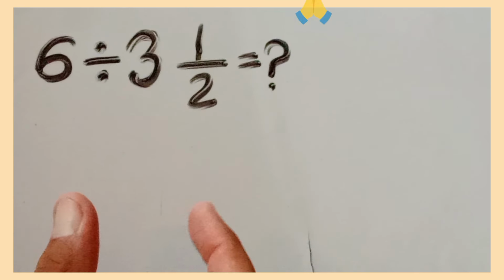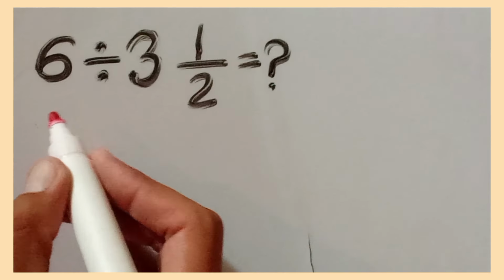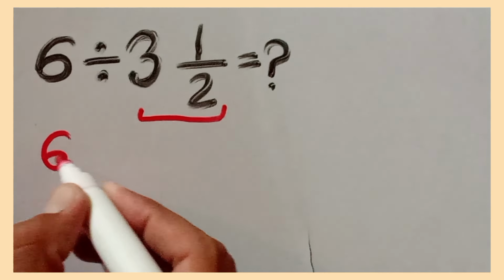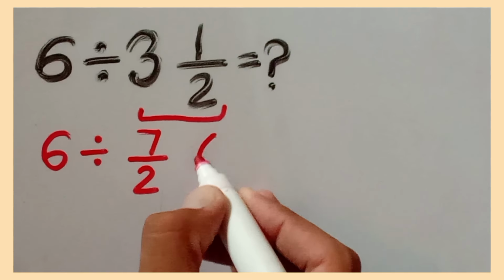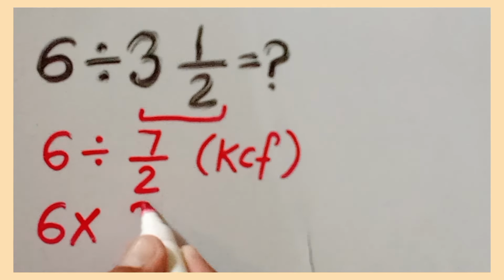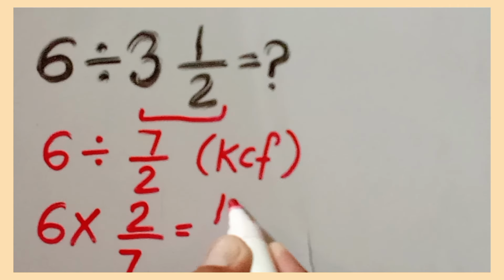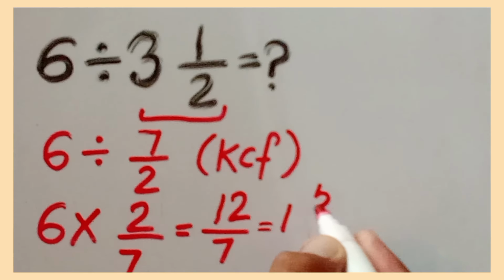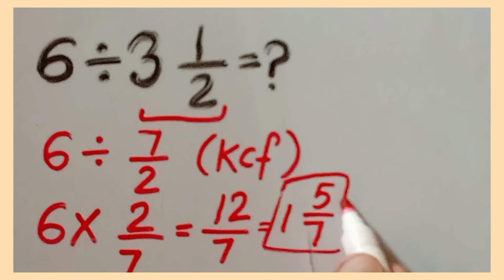"Most People Get This Wrong! | How to Solve 6 ÷ 3½ in Seconds – Easy Math Trick"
How to Solve 6 ÷ 3½ the Easy Way!
In this video, we break down a surprisingly tricky math problem that many people get wrong — 6 ÷ 3½.
Learn the simple trick to solve it step-by-step in just a few seconds!

How to divide by a fraction using the reciprocal method

A quick and easy way to avoid common mistakes

Why this question confuses even smart students!

Math teachers

Anyone looking to sharpen their basic math skills!